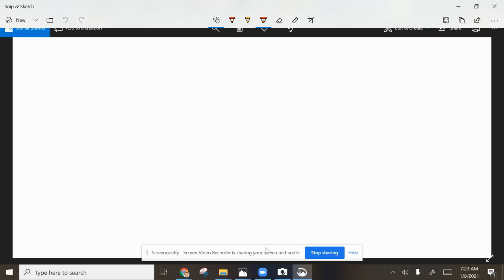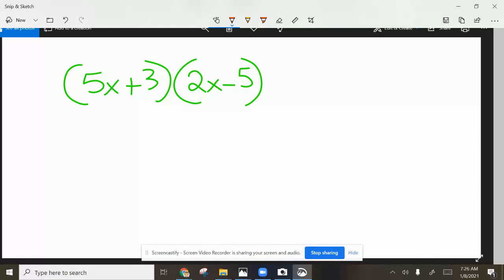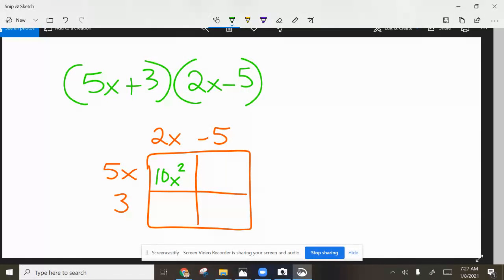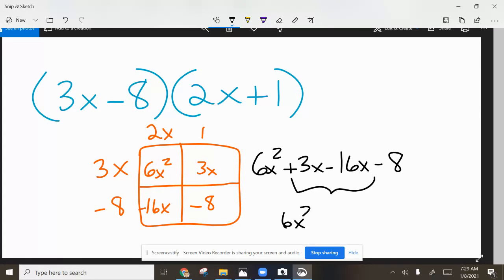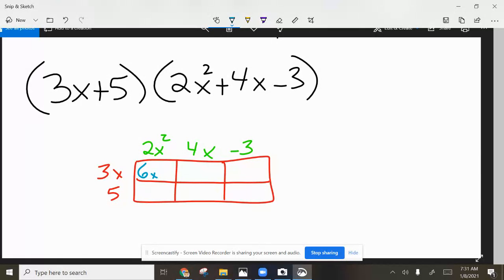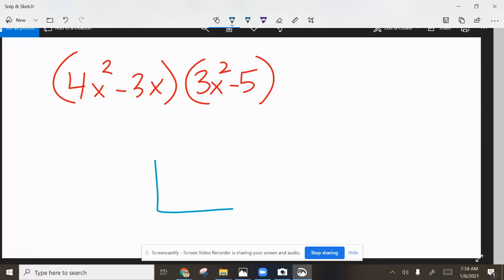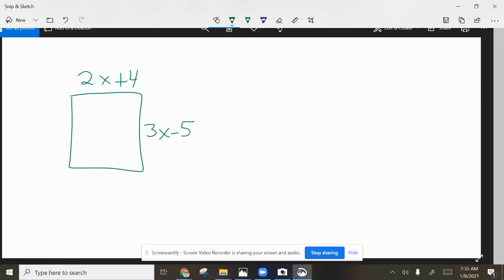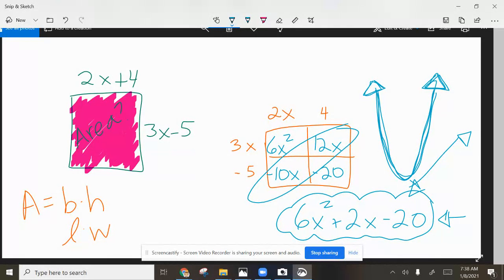WEEK 1 EDPUZZLE (Polynomials)